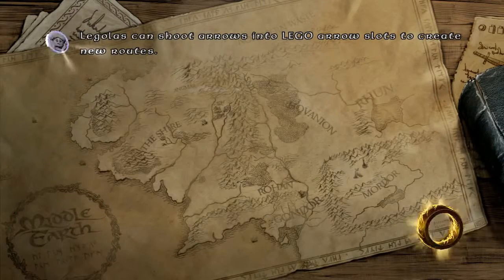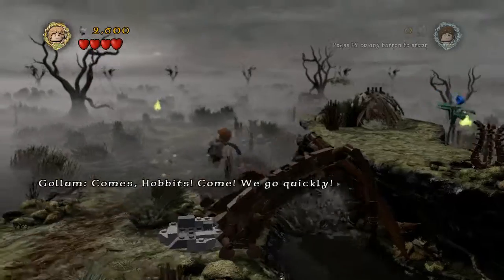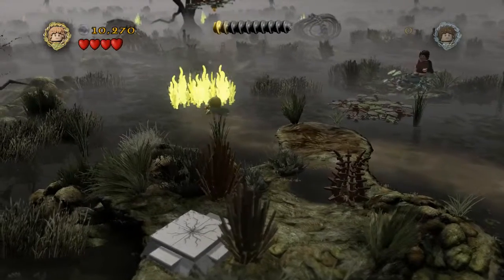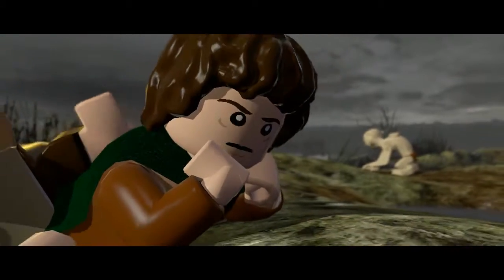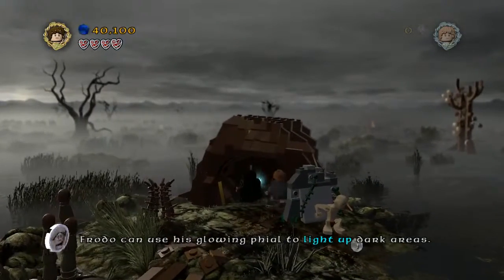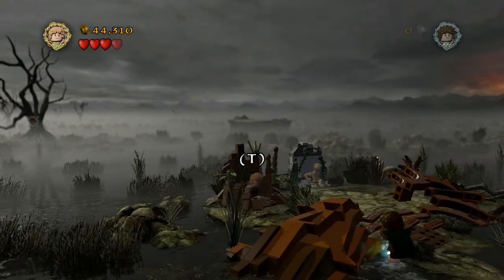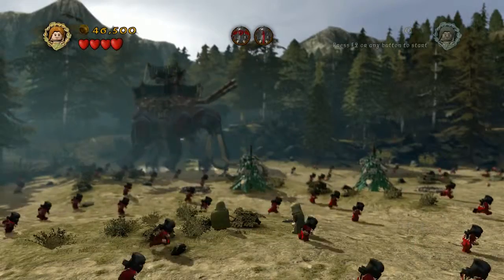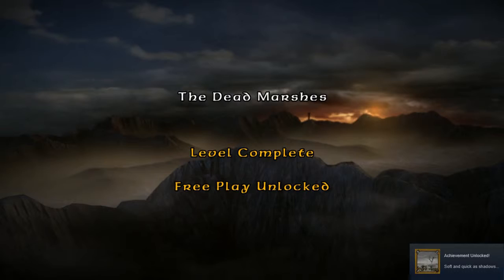Lego Lord of the Rings Ep 9: Pizza Time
Oh boy, yeah